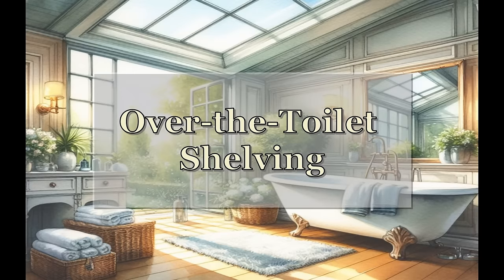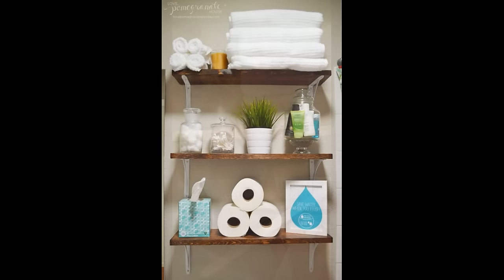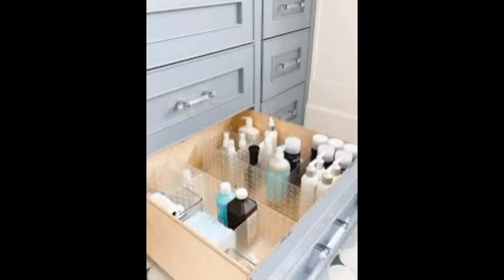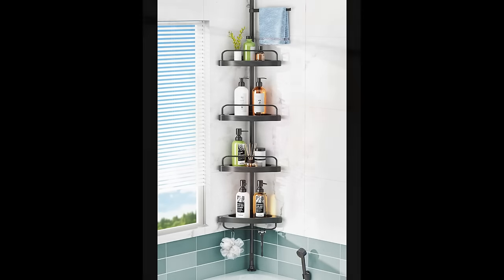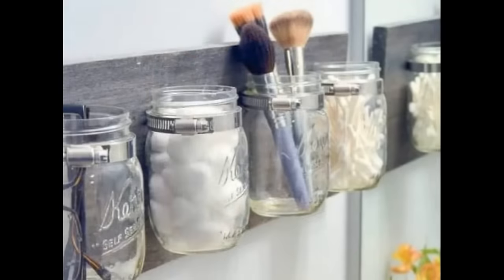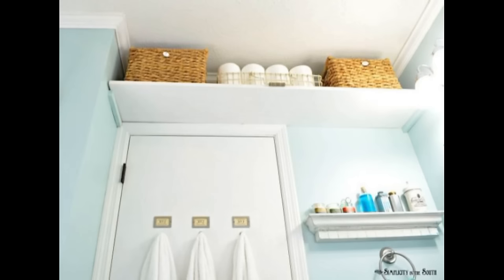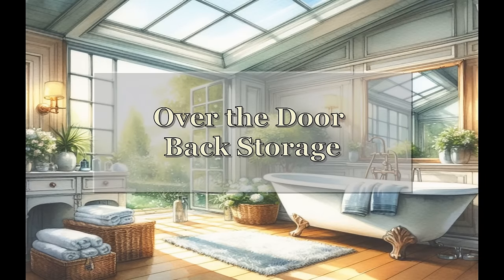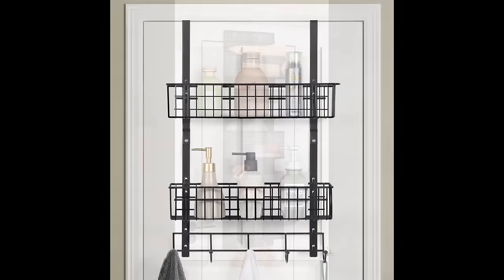Bathroom Organization - Crazy (Good) Ways to Add Storage on a Budget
Here are some of my best ideas for Bathroom Organization - Crazy (Good) Ways to Add Storage on a Budget.